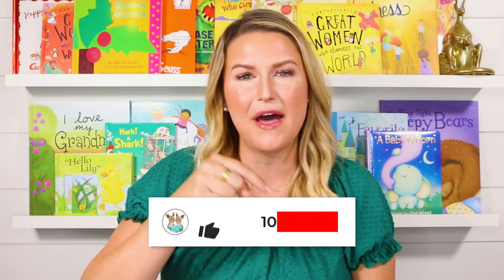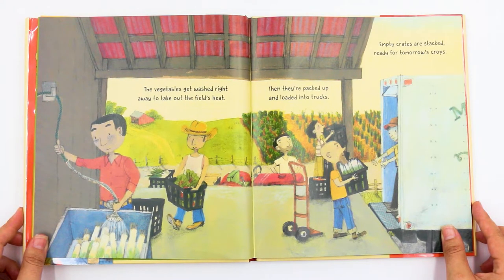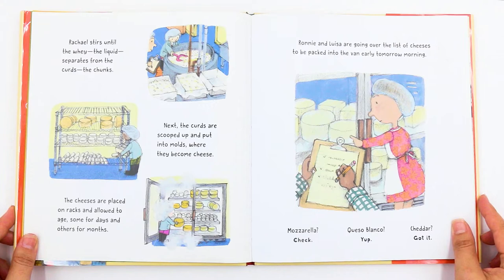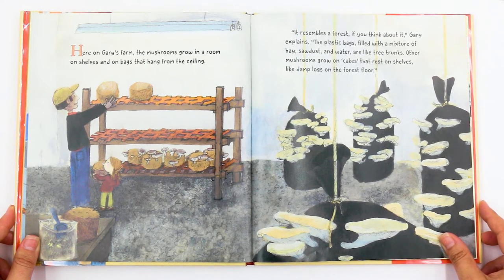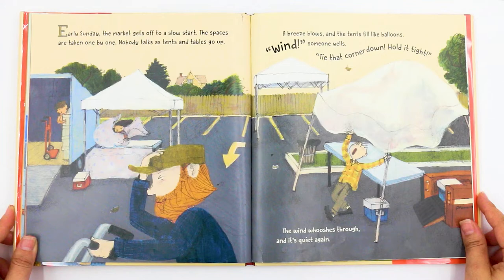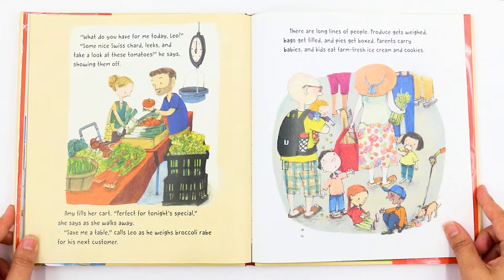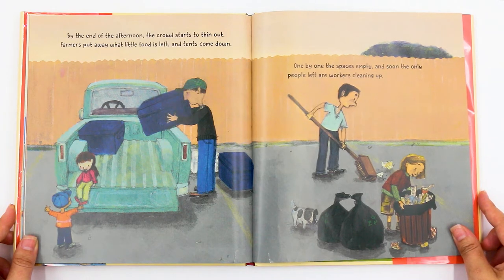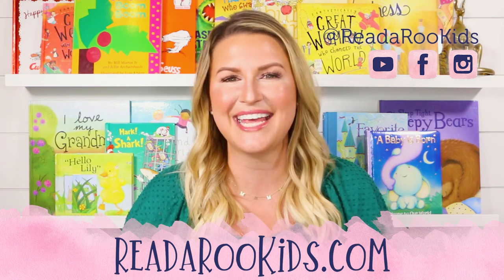On the Farm, At the Market Read Aloud | Kids Books | Read Along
Learn with Miss Kristi LIVE on Outschool!
Follow us to see what we are up to every day!
Title: On the Farm, At the Market
By: G. Brian Karas

All publishing rights for this book are the property of the book’s associated publishing company.